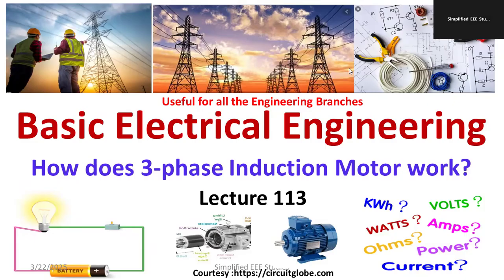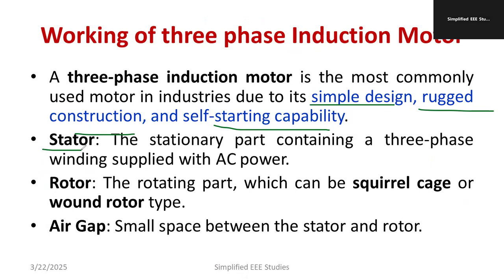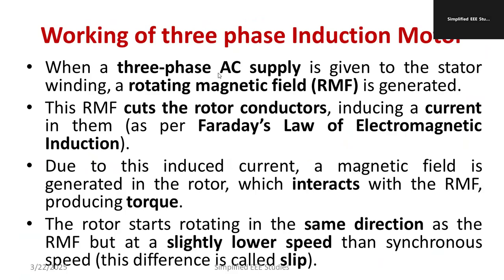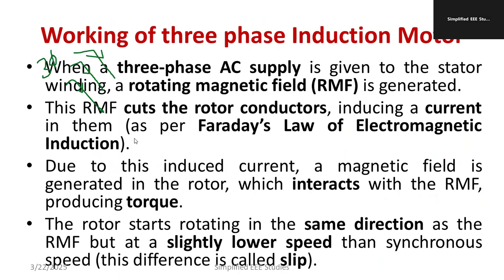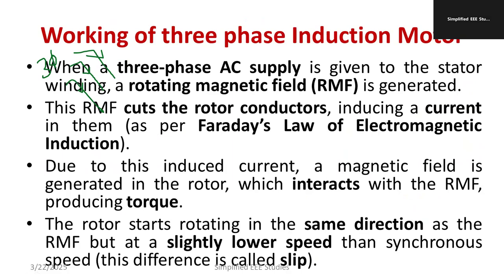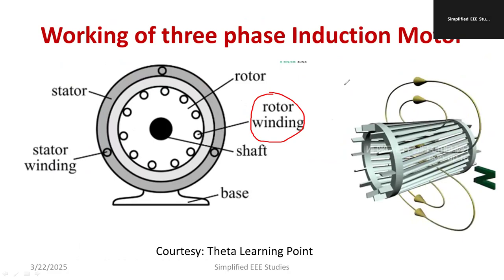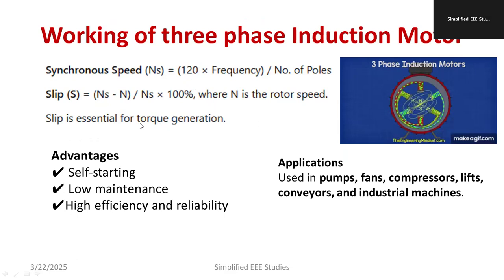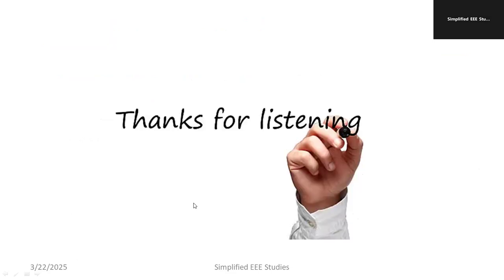Three Phase Induction Motor Working Principles Basic Electrical Engineering and Electrical Machine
Dear all,
🚀 Working Principle of Three-Phase Induction Motor | SimplifiedEEEStudies | Dr. Vineeth Kumar P K 🚀

Welcome to SimplifiedEEEStudies, your go-to platform for in-depth explanations of Electrical & Electronics Engineering concepts! 🎓⚡

In this video, Dr. Vineeth Kumar P K (Associate Professor) explains the Working Principles of Three-Phase Induction Motors in a simple and detailed manner. Three-phase induction motors are widely used in industrial, commercial, and domestic applications due to their ruggedness, efficiency, and self-starting capability. Understanding their working principle is crucial for Electrical Engineering students and industry professionals.

📌 Topics Covered in This Video:
✅ What is a Three-Phase Induction Motor?
✅ Construction & Working Principle of Three-Phase Induction Motors
✅ Difference Between Synchronous & Induction Motors
✅ Role of Stator & Rotor in Induction Motors
✅ Concept of Rotating Magnetic Field (RMF)
✅ Slip in Induction Motors & Its Importance
✅ Types of Induction Motors – Squirrel Cage vs Wound Rotor
✅ Advantages, Disadvantages & Real-Life Applications
✅ Practical Demonstrations & Explained with Diagrams

👉 Electrical Engineering Students (VTU, KTU, Anna University & More)
👉 GATE, ESE, and Competitive Exam Aspirants
👉 Polytechnic & Diploma Students
👉 Industrial & Electrical Professionals
👉 Anyone Curious About Induction Motors & Their Applications

💡 Watch Till the End for a Complete Understanding & Concept Clarity! 💡